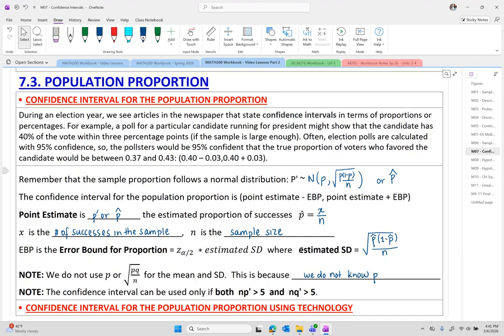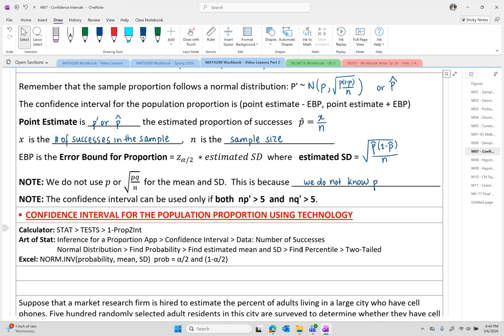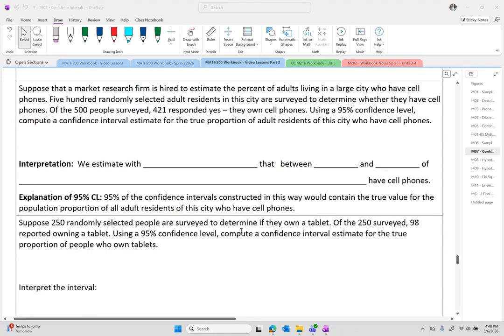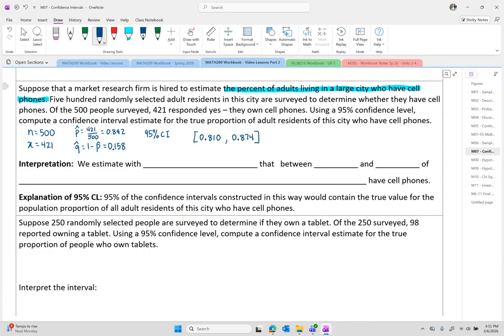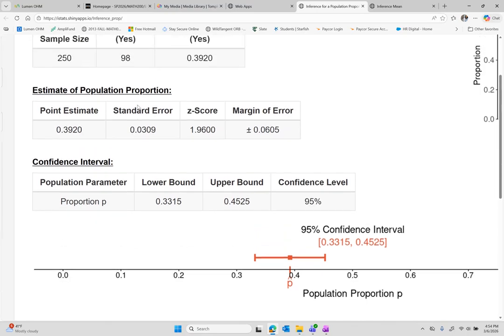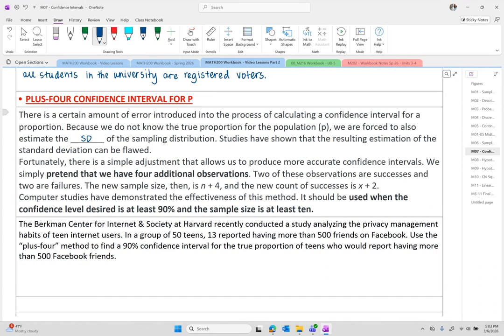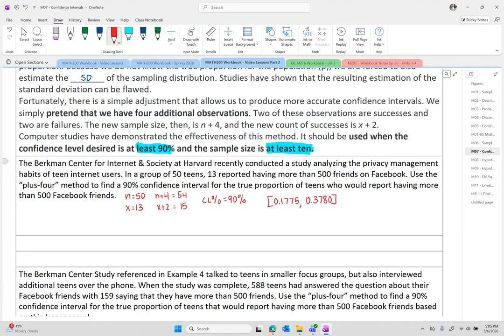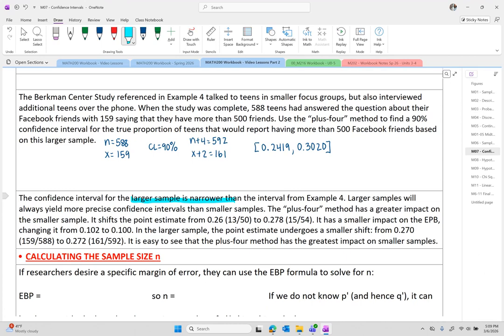Statistics OER - Section 7-3-a Single Population Proportion Part A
Review of the distribution of the sample proportion. Calculation and interpretation of a confidence interval for a single population proportion using technology. Examples from OpenStax Intro Stats textbook and online web apps by artofstat.com.